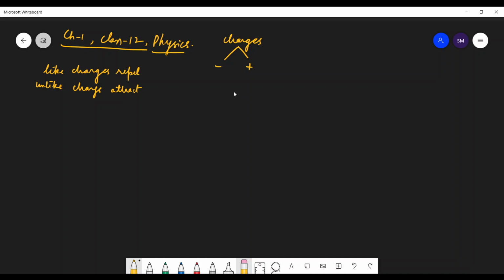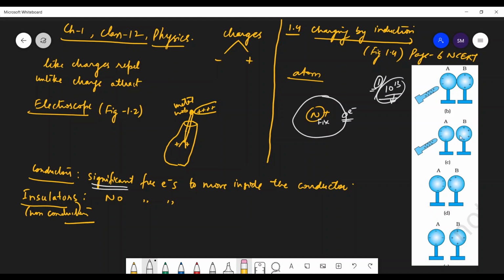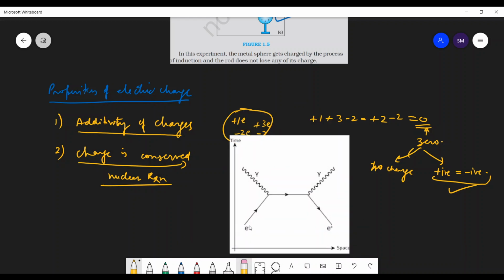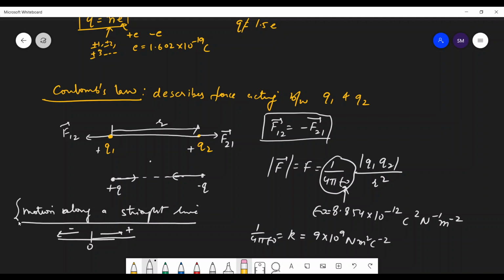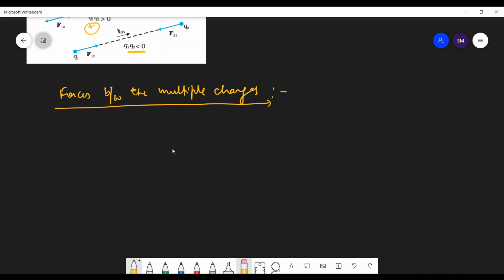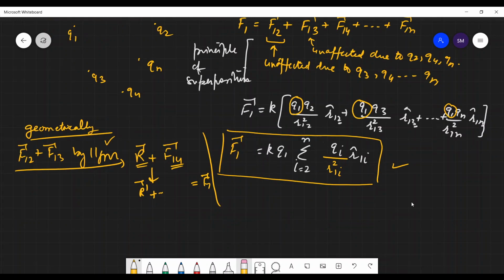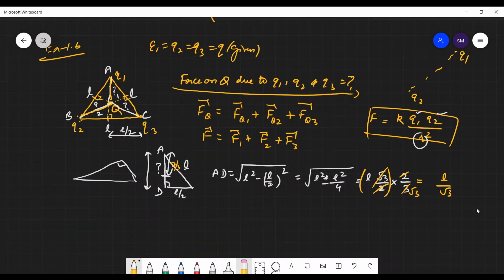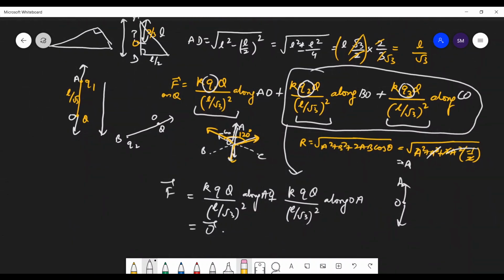#1 Class 12 Chapter 1 Electric charges and fields II charges and coulomb's law